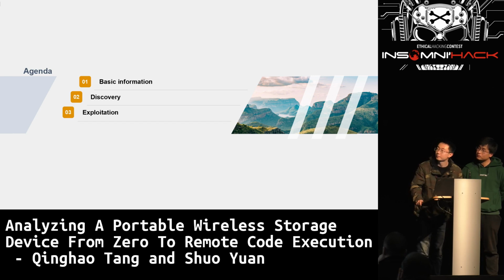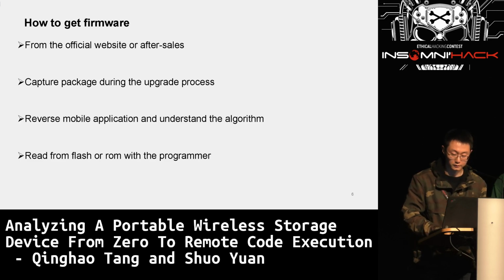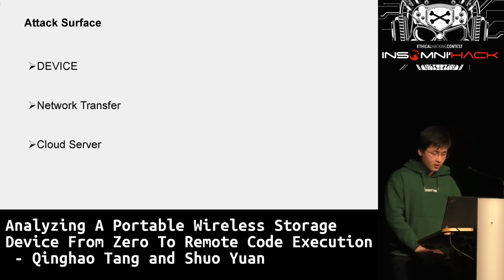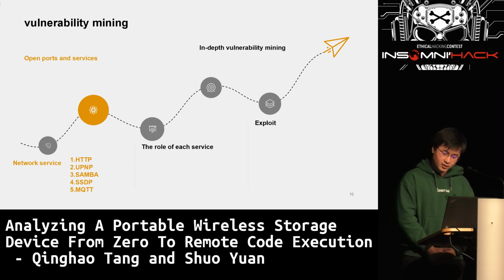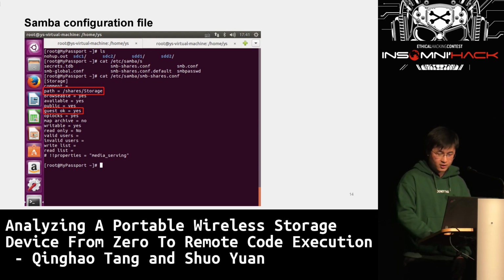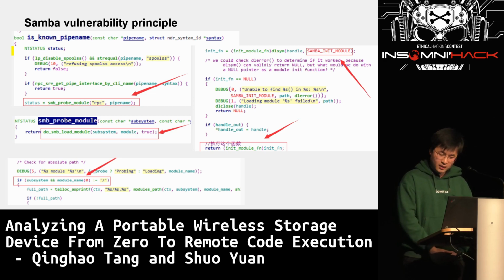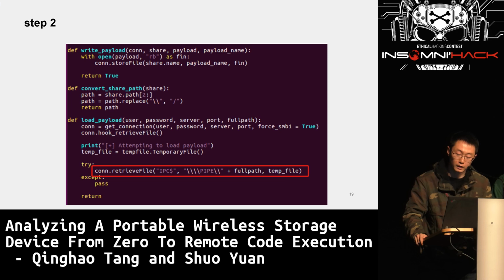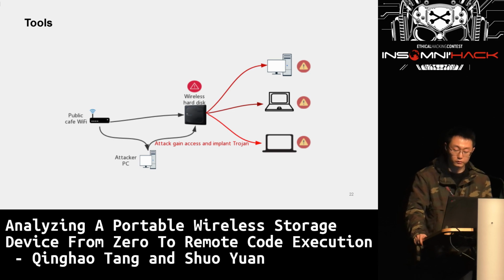Analyzing a Portable Wireless Storage Device From 0 to RCE by Qinghao Tang & Shuo Yuan, Qihoo 360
Insomni'hack 2019
Title : Analyzing a Portable Wireless Storage Device From Zero to Remote Code Execution
Speaker: Qinghao Tang & Shuo Yuan, Qihoo 360

My Passport Wireless Pro is a portable wireless WIFI storage device designed by the famous company Western Digital for outdoor photographers and Internet of Things enthusiasts. It can be used as a wifi server or wifi client to establish a connection with the user's mobile device. Users can access the data in the storage device through the local area network. This type of IoT product has rarely been discussed at security conferences, and no clear project has been identified. This presentation will showcase our findings on the My Passport Wireless Pro device, a remote code execution 0day vulnerability was discovered. By using this vulnerability, hackers can get the remote root shell of the device operating system without any credentials, and can read and write any data in the hard disk. This vulnerability not only causes the loss of private data, but also can be used as a springboard for a larger attack, that is, spread Trojans on the LAN by infecting certain files located on the storage device. The content of this presentation will cover the entire process of analyzing hardware, analyzing firmware, fuzzing, and exploiting vulnerabilities, as well as our new perspective on IOT device security. Finally, a complete demonstration of remotely acquiring device control and obtaining important files of the device will be given.